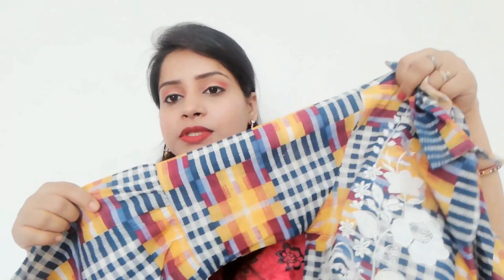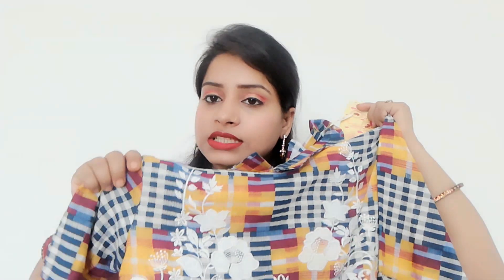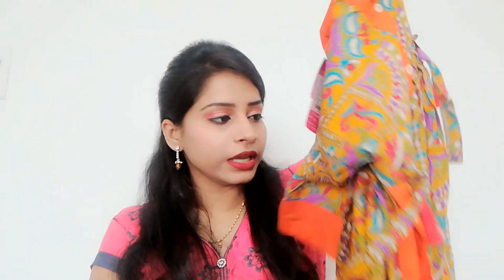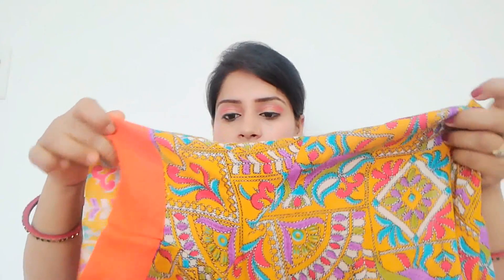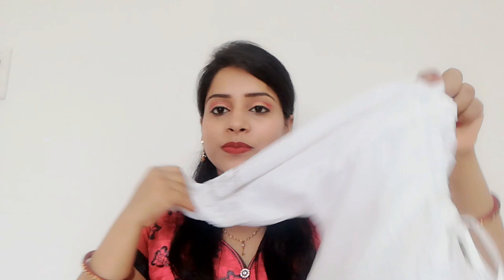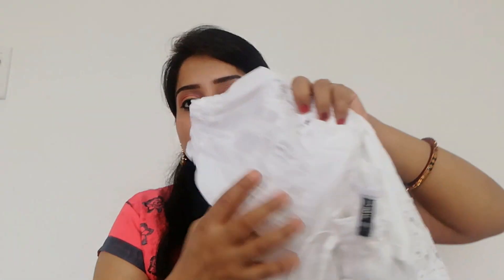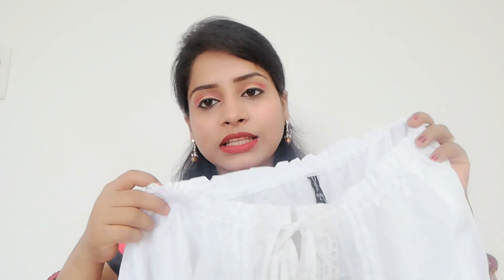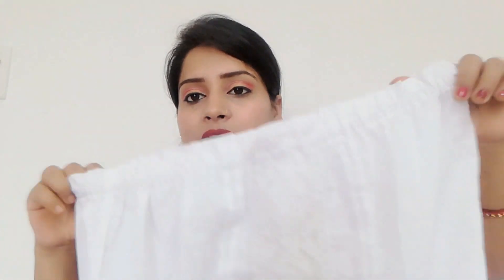Myntra Kurti Haul |🌹 4 Dresses under 2500🌹 | Maternity Kurta / 🌹Festive Kurtis🌹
Myntra kurti Dress Haul | 4 Dresses under 2500 | Kurti dresses

All these are dresses and all are my favourite.
Please check the size chart before you buy and price may change due to discounts or sale.

Tulsattva
Women Multicoloured Printed A-Line Kurta
Rs. 822
Anouk
Women Yellow & Navy Blue Checked Embroidered A-Line Kurta
Rs. 509
U&F
Women White Lightweight Crochet Detail Top
Rs. 519
La Firangi
Women Blue Printed A-Line Kurta
Rs. 607